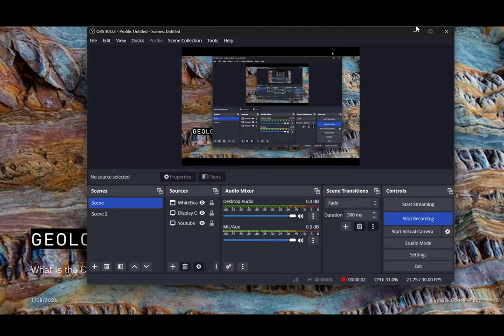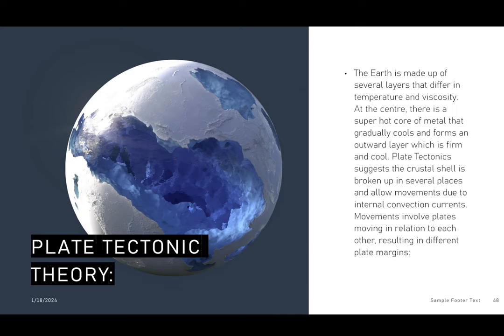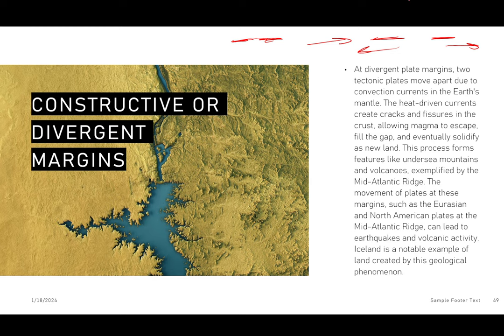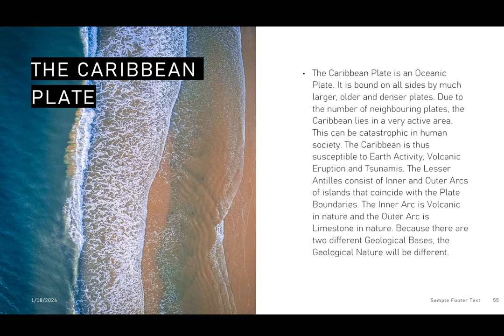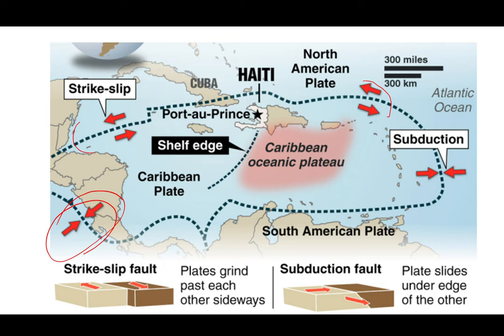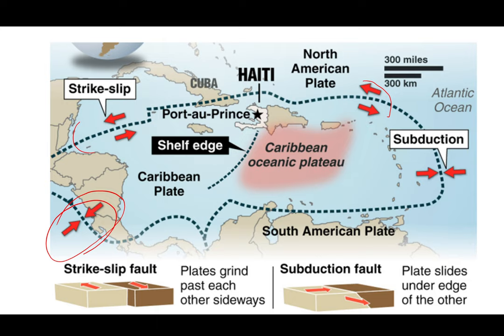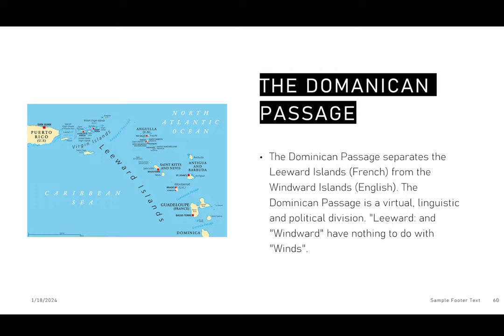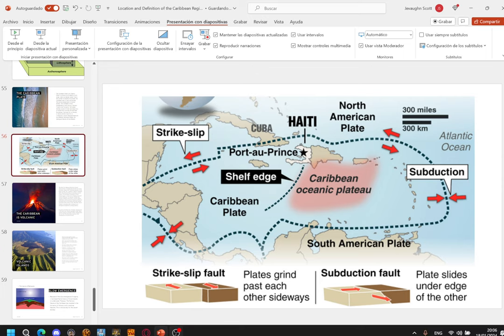Caribbean Studies : The Geological Definition (The Caribbean Plate, Volcanism & Impacts)